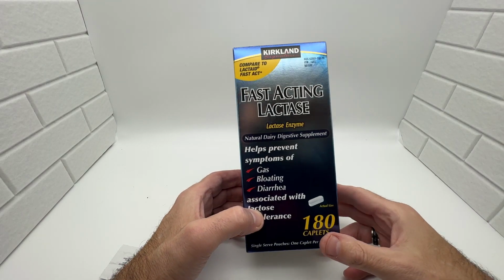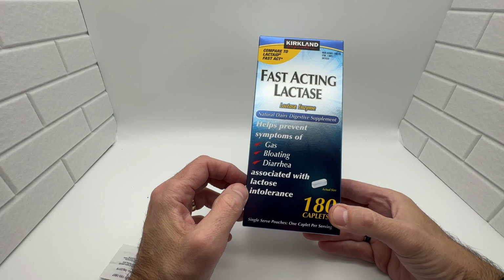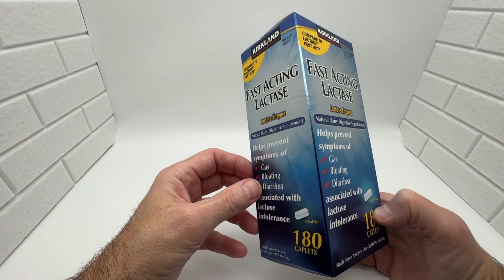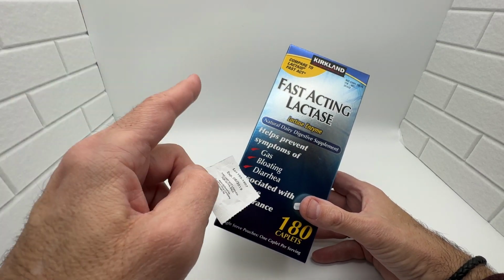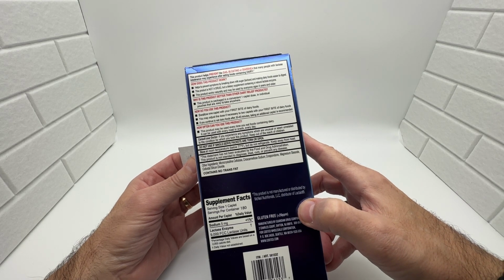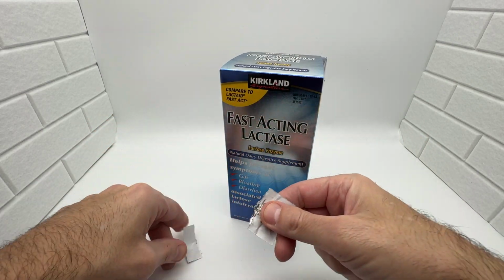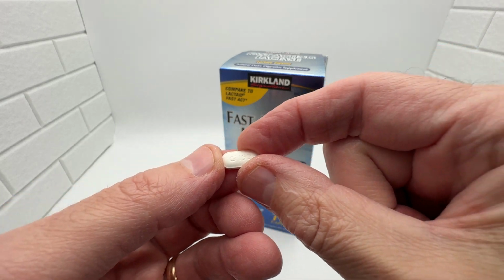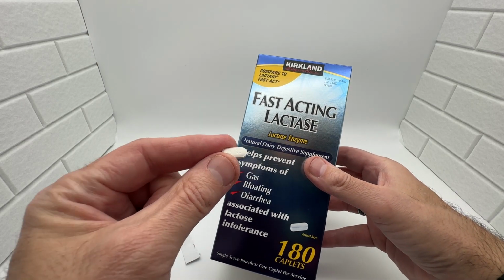Kirkland Signature Fast Acting Lactase Natural Dairy Digestive